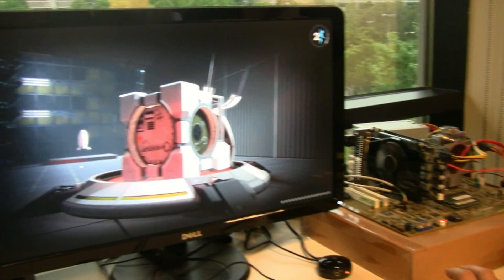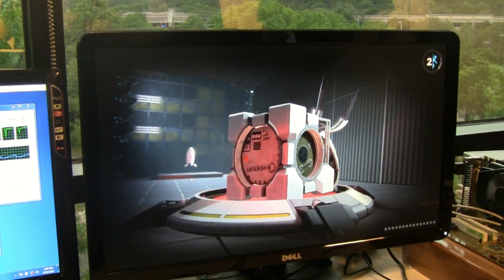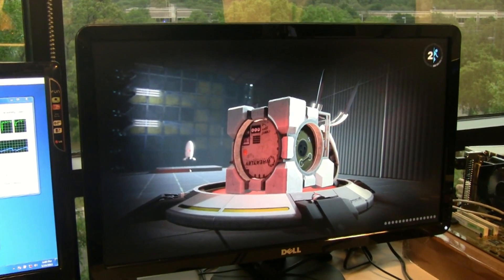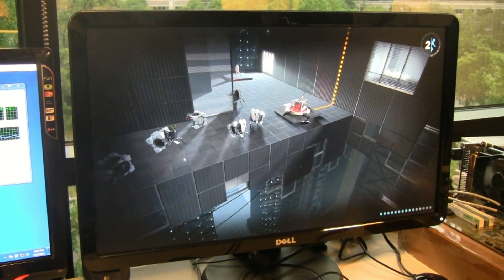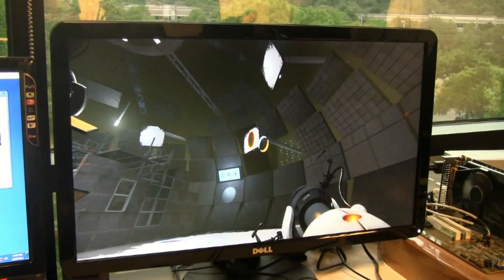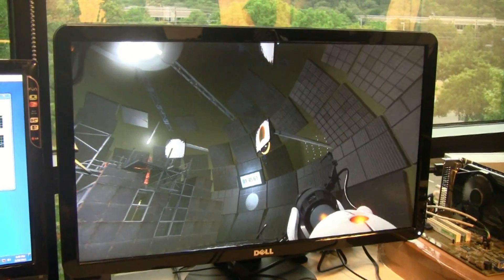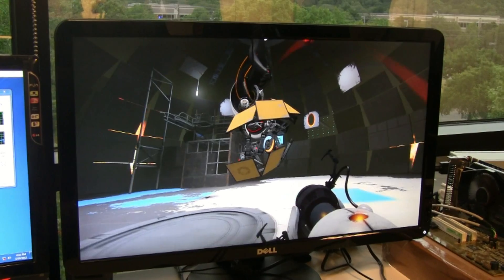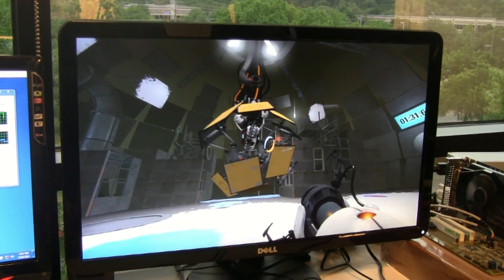Portal 2 running on the new VIA Nano L4700 Quadcore CPU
- The new VIA Nano L4700 Quadcore CPU running Portal 2 using the NVIDIA GT450